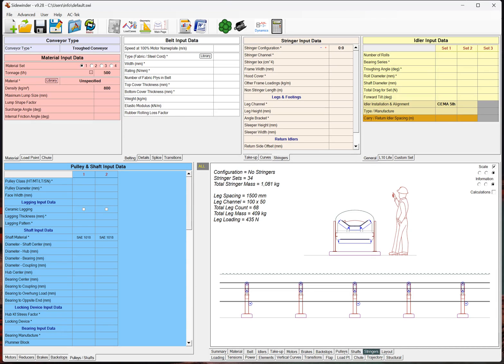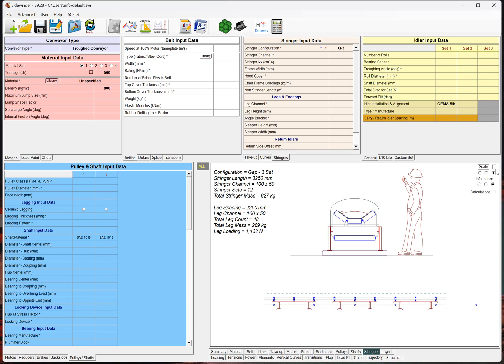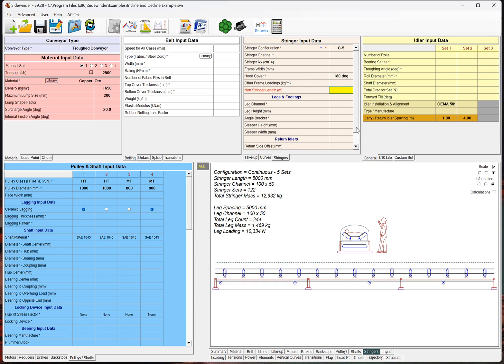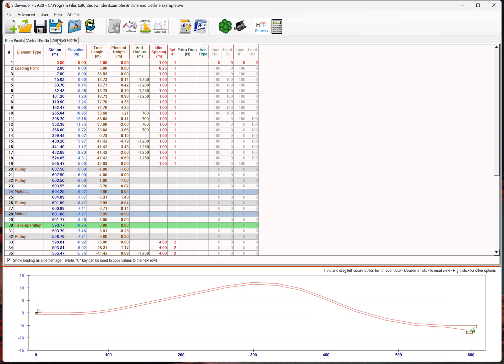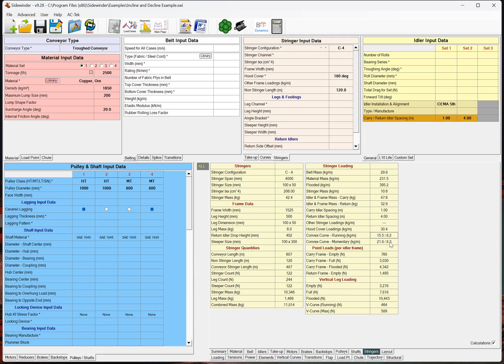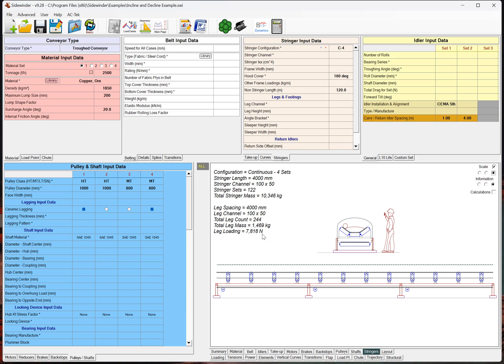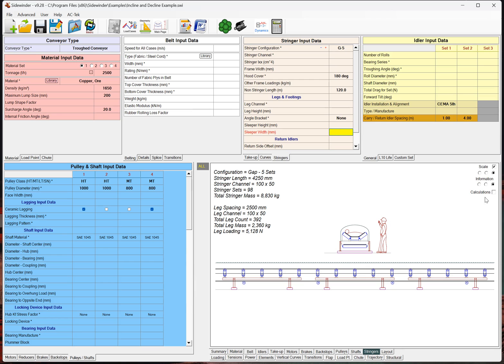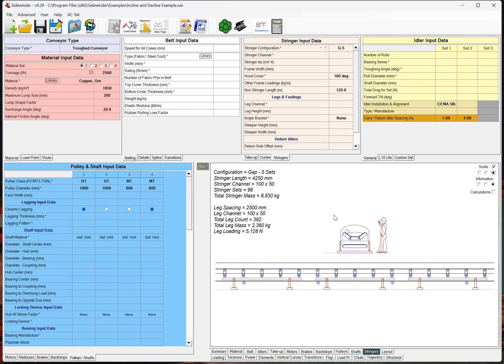Sidewinder - Overland Conveyor Design Stringer Calculations